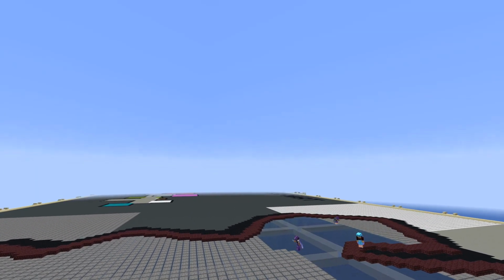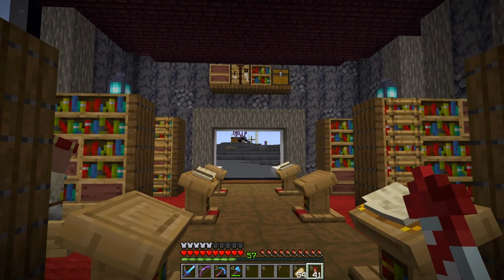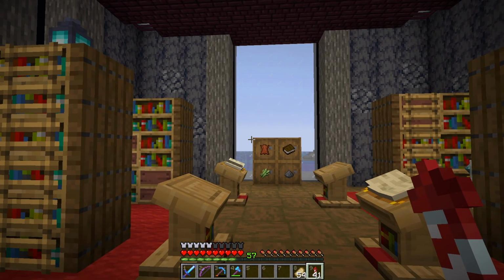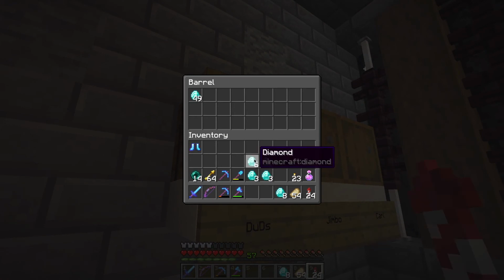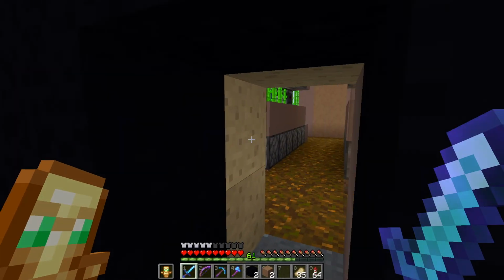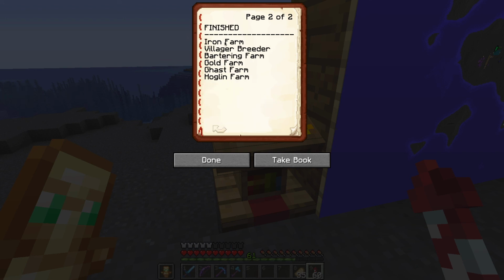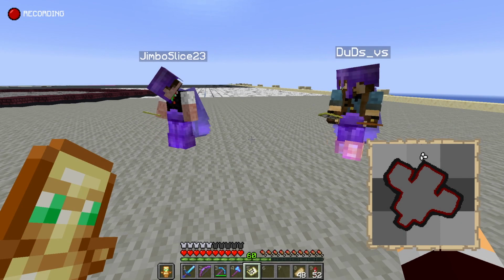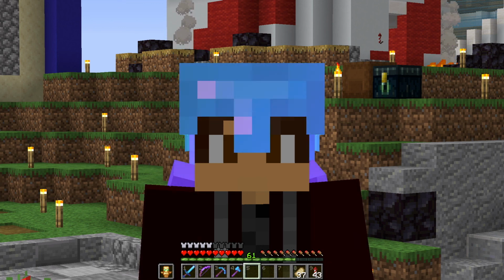Sugar Cane Farm, Library and Wither Map | S3 E11 - The Ripple Effect SMP | Minecraft 1.16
The Ripple Effect - Season 3 Episode 11
Sugar Cane Farm, Library and Wither Map

In this episode from The Ripple Effect survival multiplayer Minecraft server, we construct a Sugar Cane farm and Library at our base. Plus, we head over to the Maps District to meet up with DuDs and Jimbo to finish The Withering Effect logo map and check out its new Nether tunnel.